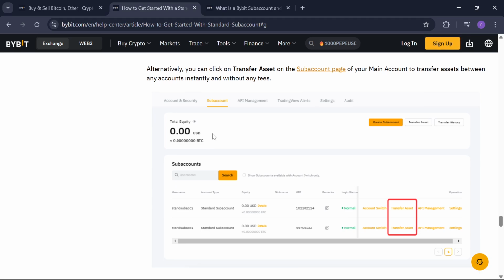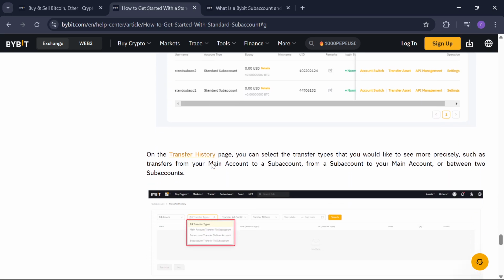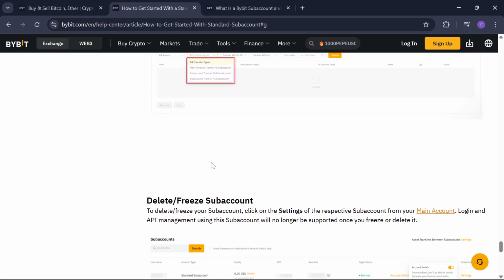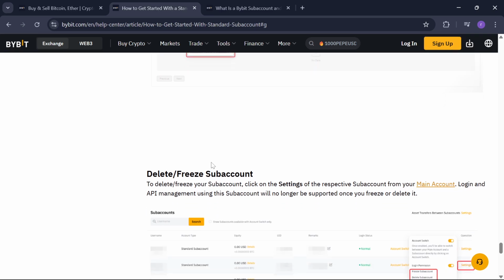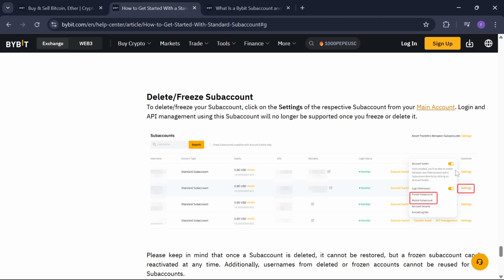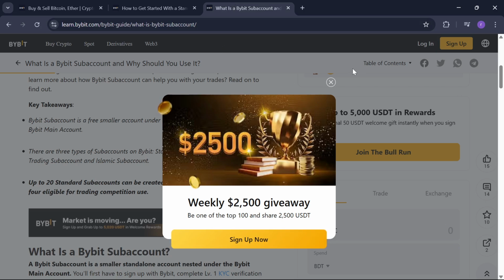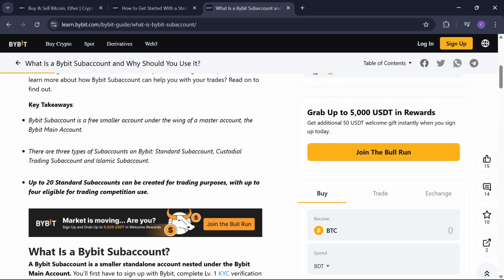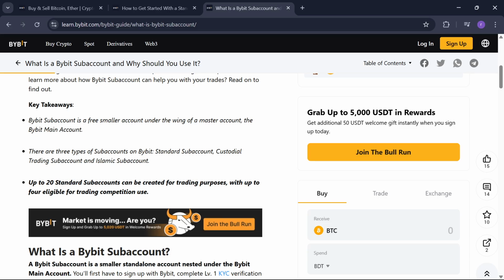How To Delete Sub Account On Bybit - 2025 | Step by Step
- In this video, we show you how to delete sub-account on Bybit step by step. You'll learn how to manage Bybit sub-accounts, remove unwanted trading accounts, and keep your Bybit dashboard clean. This guide is useful for crypto traders looking to simplify their account setup and improve platform security.